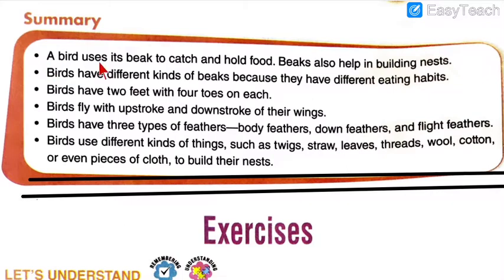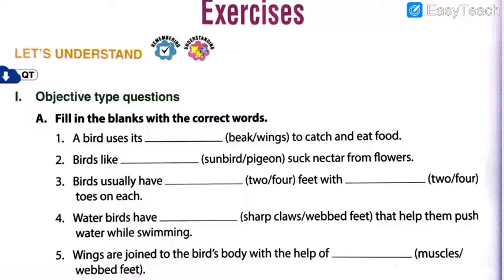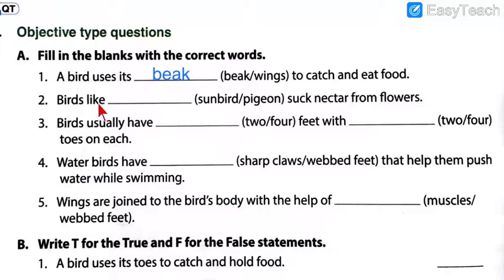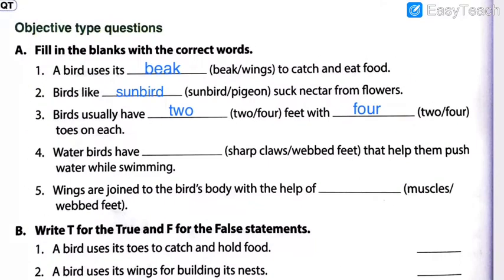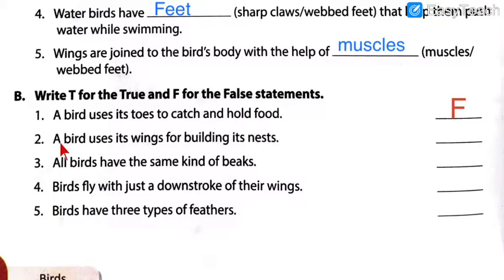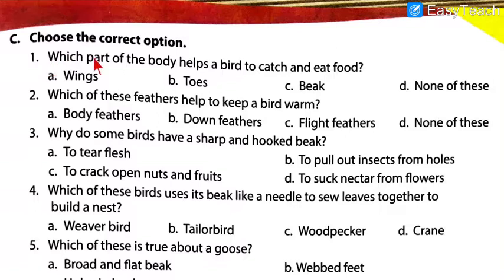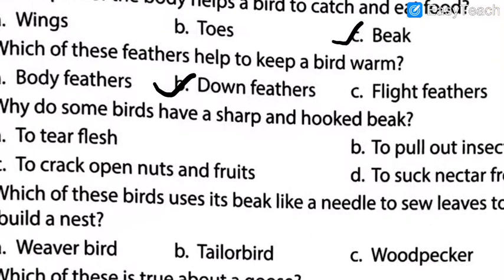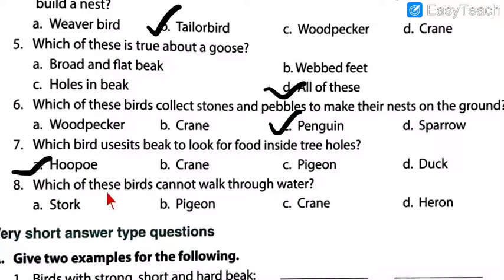English Medium - STD - 3 - SCIENCE - CH - 8 - Objective - Solution